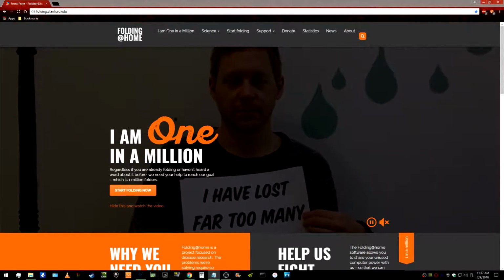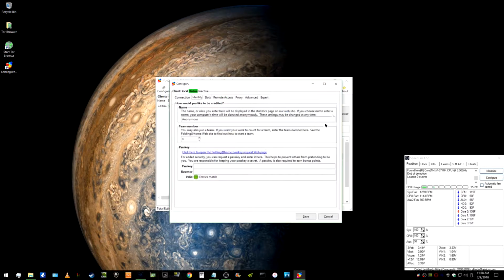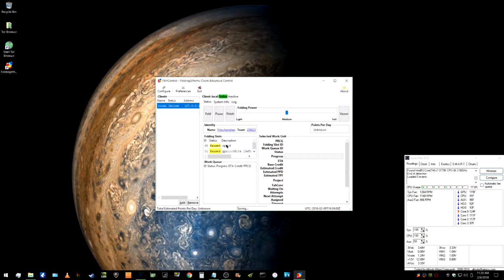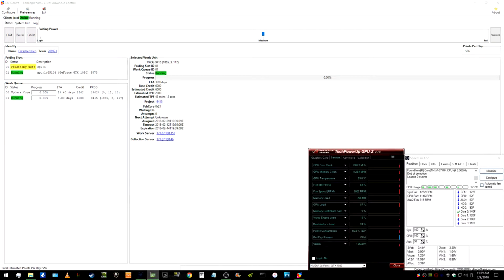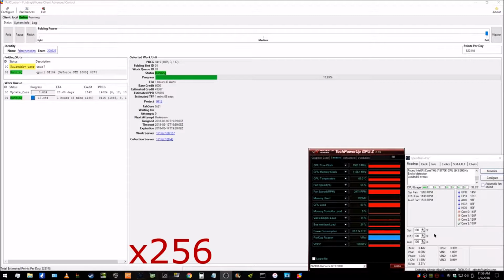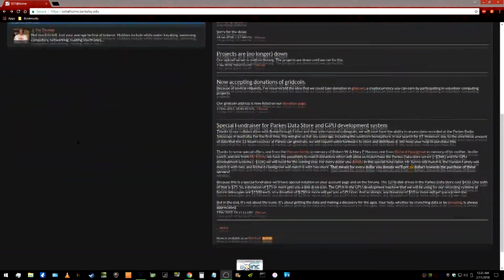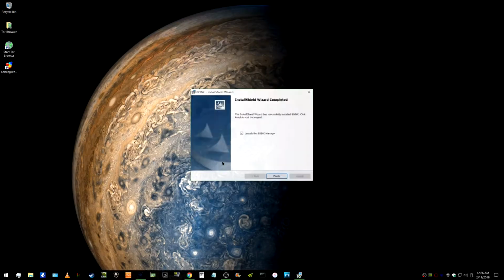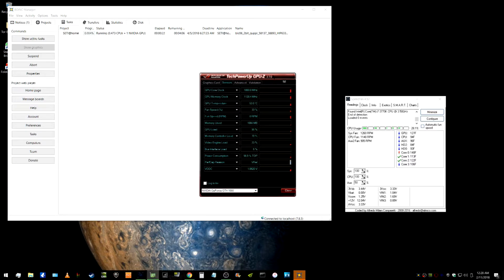How to install Folding@Home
This is a quick tutorial on how to install and use Folding@home and Seti@home. It's just a starter video not a deep dive into the inner workings of distributed computing.

Join my folding team i you like 208923

Folding.stanford.edu

Setiathome.berkeley.edu

All music by @AaronJFritsch
Intro Music
Part of the Enigma
Music
25 Years